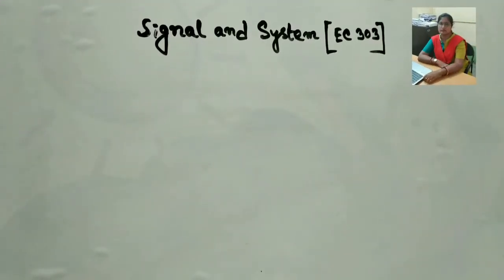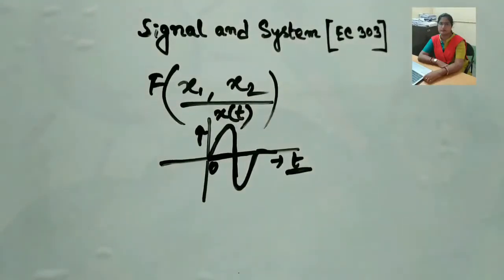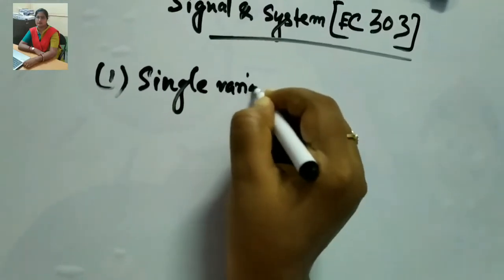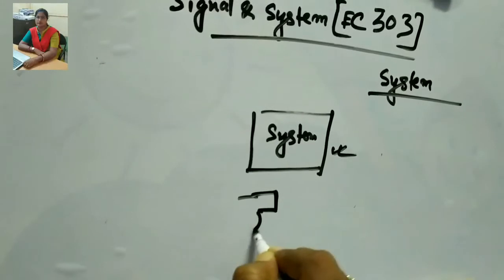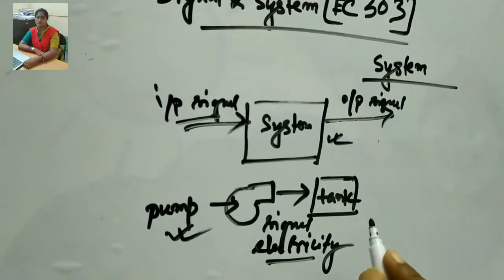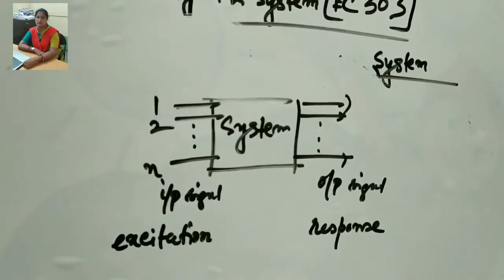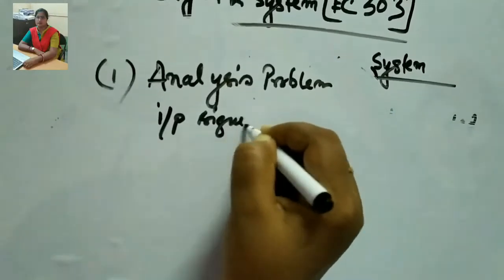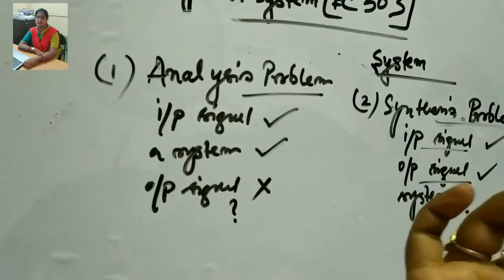Signal & System lecture 1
Signal: In electrical engineering, the fundamental quantity of representing some information is called a signal. It does not matter what the information is i-e: Analog or digital information. In mathematics, a signal is a function that conveys some information. In fact any quantity measurable through time over space or any higher dimension can be taken as a signal. A signal could be of any dimension and could be of any form.
System: A system is a defined by the type of input and output it deals with. Since we are dealing with signals, so in our case, our system would be a mathematical model, a piece of code/software, or a physical device, or a black box whose input is a signal and it performs some processing on that signal, and the output is a signal. The input is known as excitation and the output is known as response.